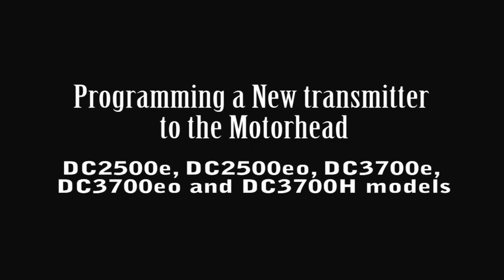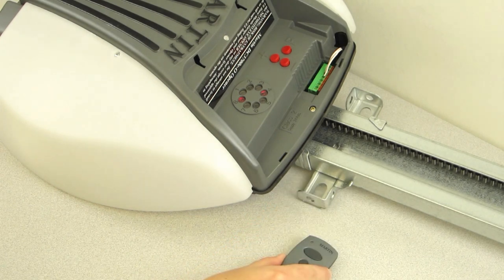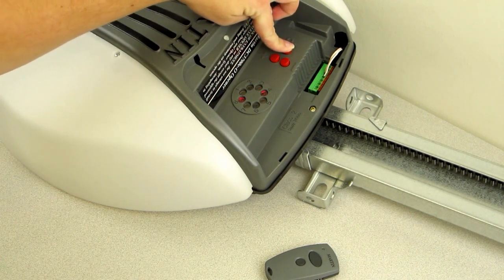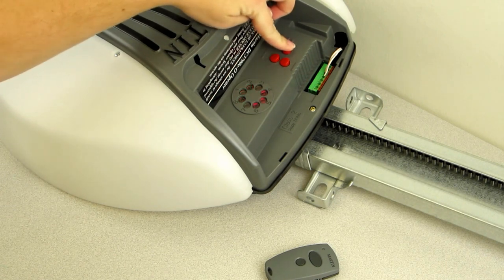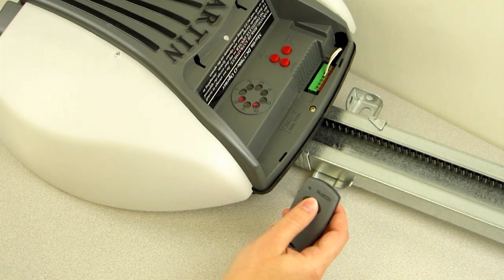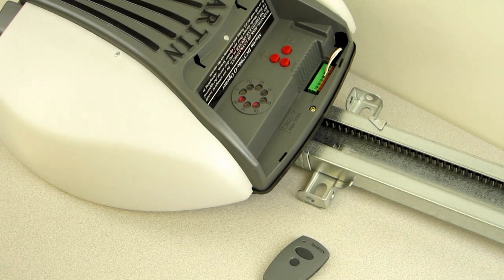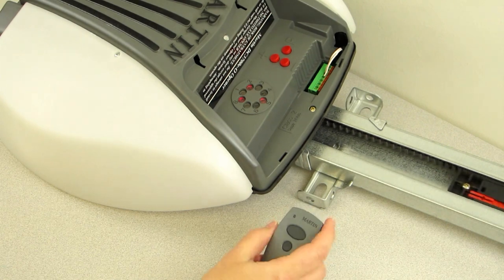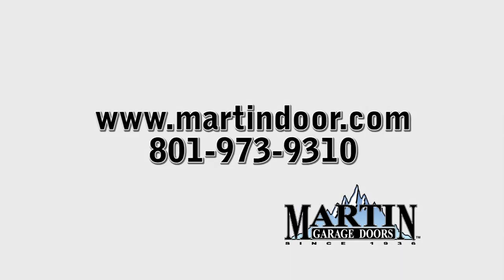Programming a New transmitter to the Motorhead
Programming a New transmitter to the Motorhead, DC2500e, DC2500eo, DC3700e, DC3700eo and DC3700H models (used when no other transmitters that have been programmed are available)

1.  Identify motorhead and transmitter
2.  On the motorhead unit, press and hold the "P" button until the #1, 2 and 8 LED lights turn on. Then release the "P" button
3.  Press and release the "P" button 2 times until the #6 and 8 LED lights turn on and the #7 LED light starts blinking.
4.  Press the button on the transmitter to be programmed. The #7 LED light will blink faster.
5.  On the motorhead, press and release the "P" button to exit programming.
6.  Test your remote!